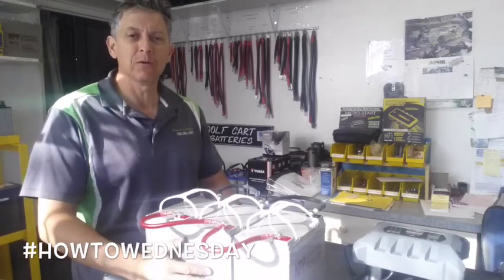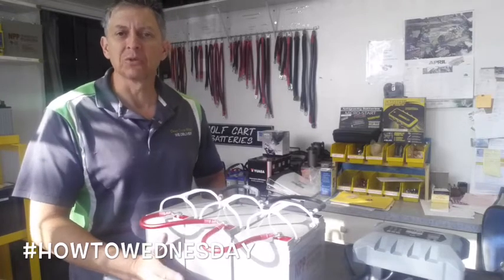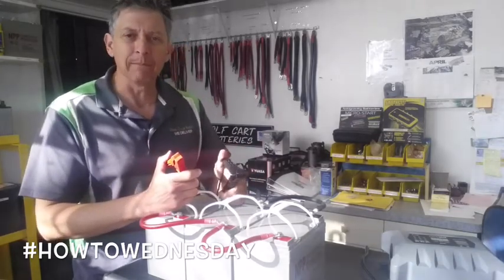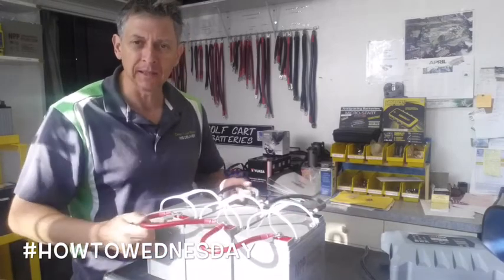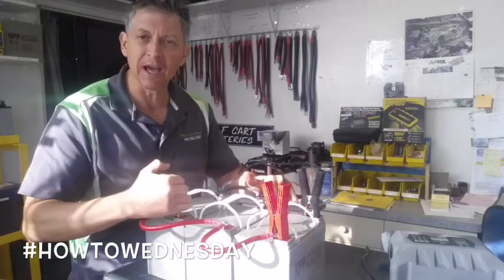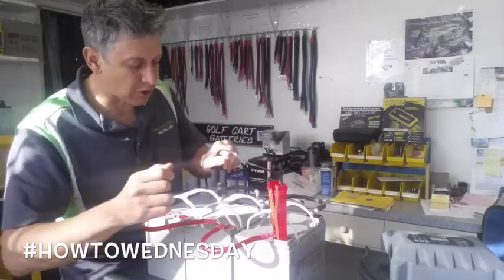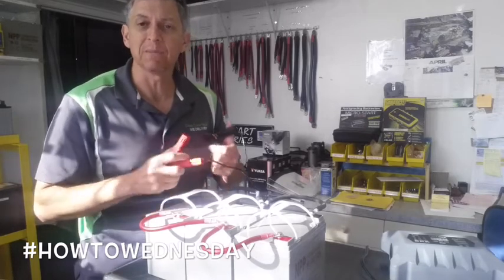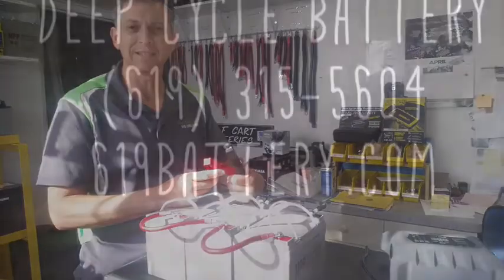How to Charge a Battery Bank - Positive and Negative Cable Location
This video will explain what position the positive and negative cables need to be located to correctly charge a bank of batteries.
Battery banks can be connected in series, parallel or series and parallel.  In all examples, the battery charger or solar charge controller needs to locate at the first battery and finish at the last battery to force a charge through the entire bank of batteries.